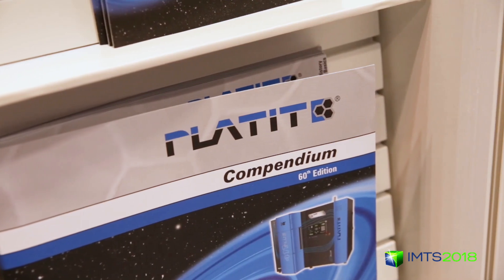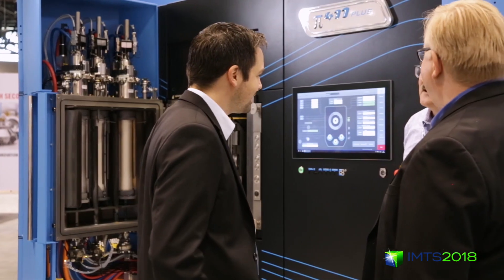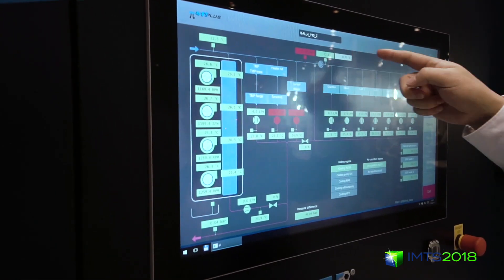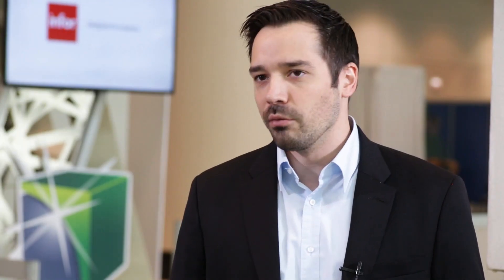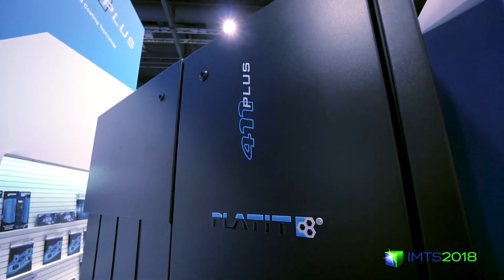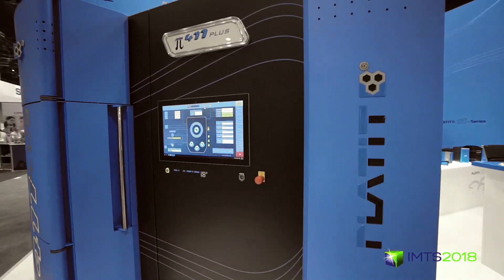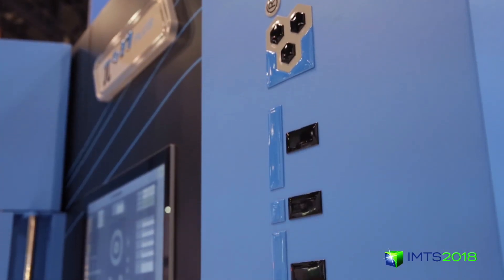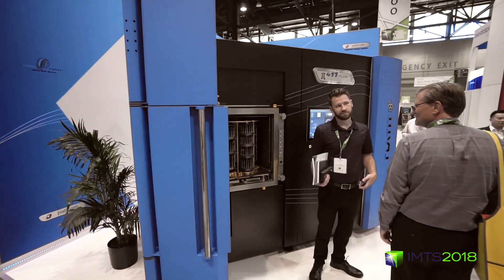PLATIT Pi411 PLUS at the IMTS 2018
Due to its modular design and the range of available technologies, the Pi411 PLUS is the world’s most flexible coating unit. Its basic configuration as an ARC unit with three rotating cathodes inside the door can be modularly upgraded on-site with an ARC or SPUTTER central cathode as well as with PECVD and OXI processes. Unique to this unit is also the availability of LACS® hybrid technology, which allows for the simultaneous deposition of coatings using both ARC and SPUTTER technology.

The broad variety of configuration options as well as the flexibility made possible by the rotating cathodes allows for the development of customer-specific top-performance coatings. Thus, this coating unit addresses the needs of customers who are seeking maximum flexibility with a full range of coating technologies easily accessible in one machine.